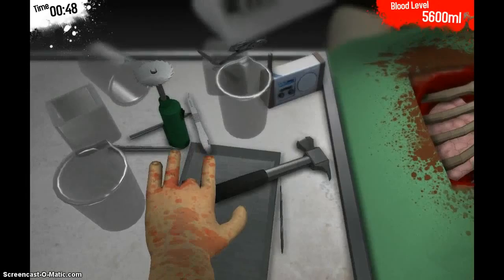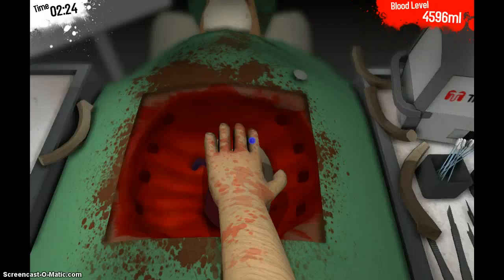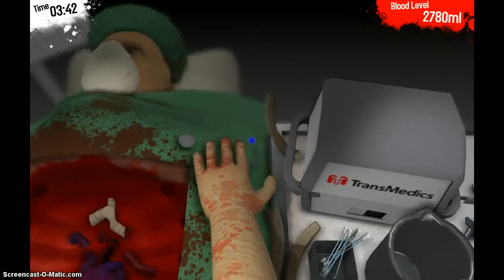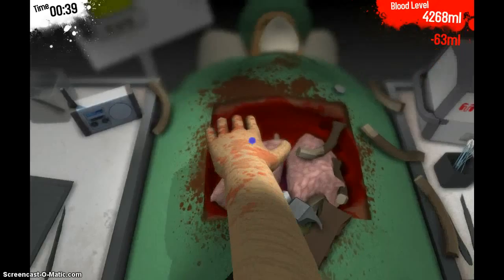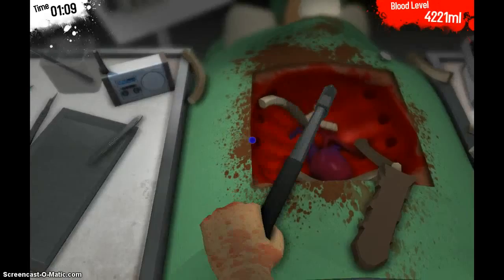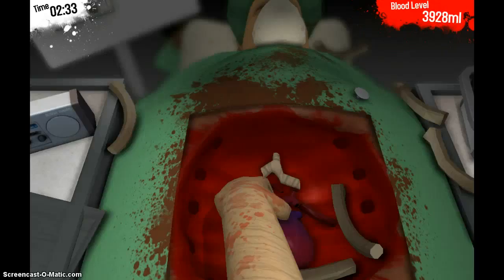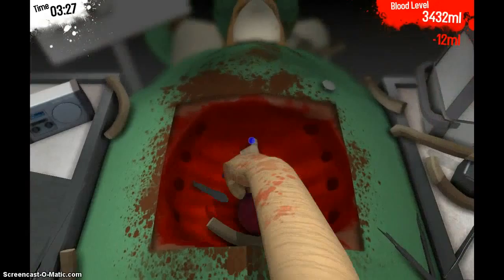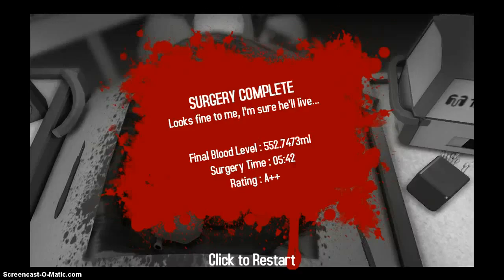surgeon simulator 2013 (so much failing)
this is a game bossa studios made. there is a full version you can get on steam. on that one you get to to a  kidney transplant and a brain transplant. hope you enjoyed, subscibe, like and favourite.